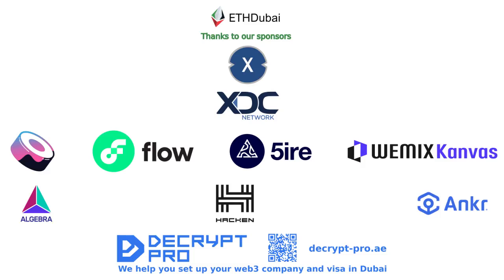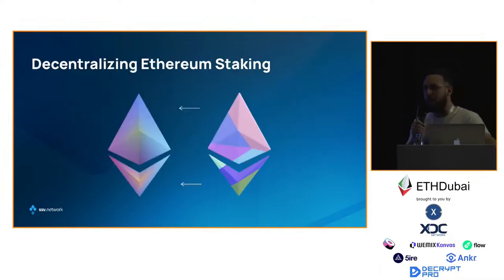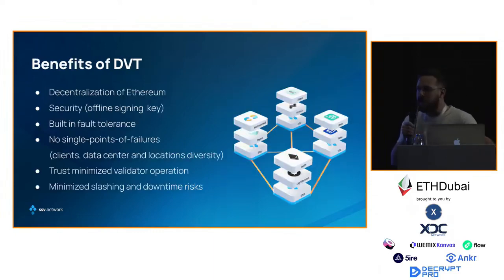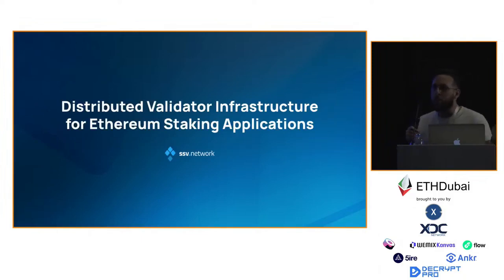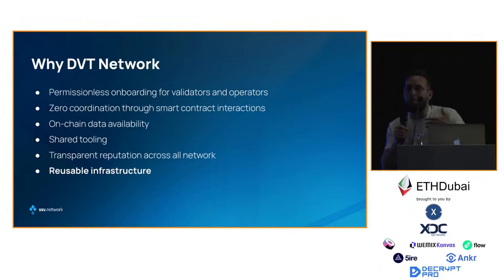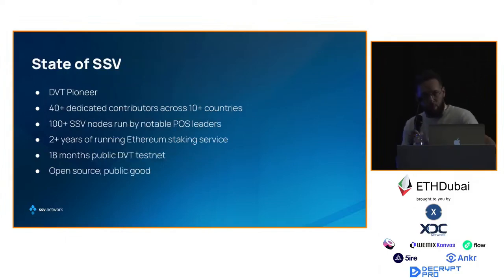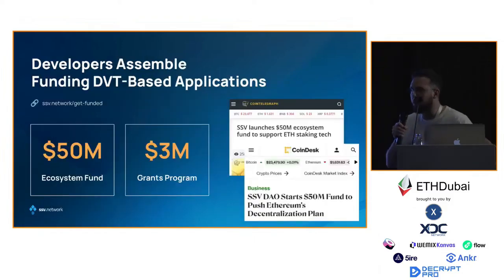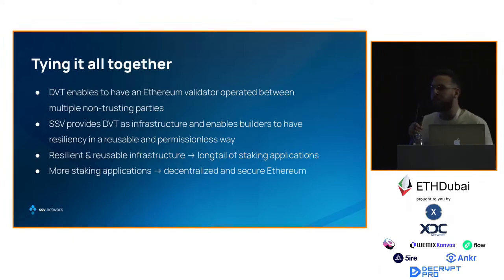How and when Distribuited-Validator-Technology will change ETH staking by Ariel Zimroni